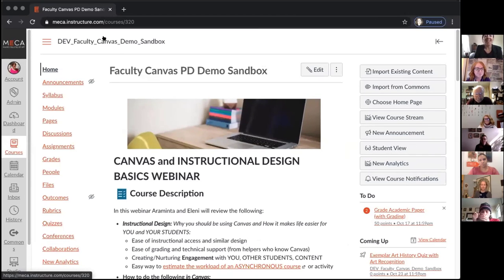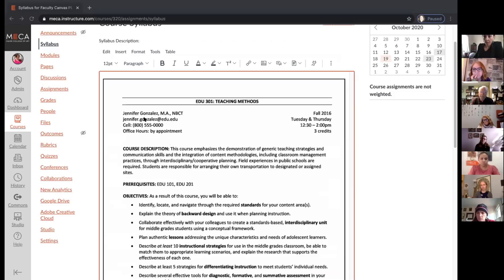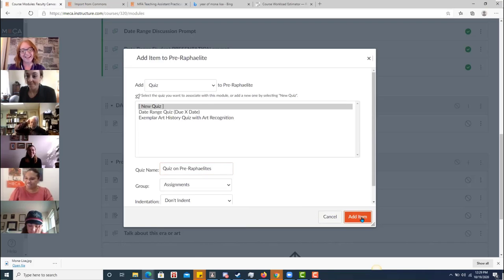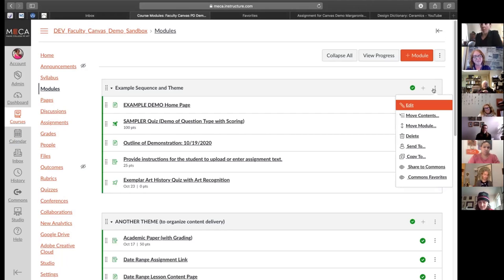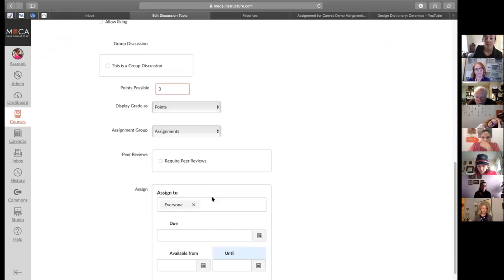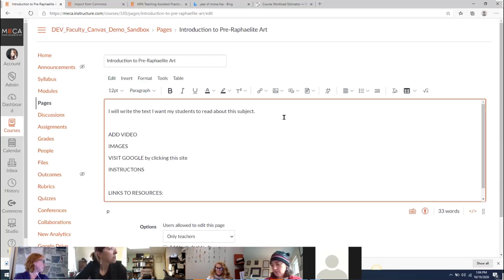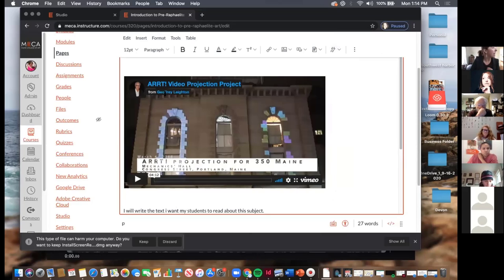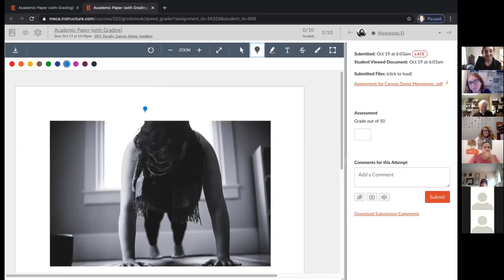Faculty Development Canvas Full Basic Training at MECA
This video contains the full webinar experience on October 19, 2020 at Maine College of Art for faculty learning to use Canvas to teach online. Click Show More to see Annotated Time Stamps.

00:00 - 07:50 Canvas Home Page editing
07:50 - 12:58 Uploading a Syllabus document or link (and adding a schedule)
13:00 - 16:15 Publishing Your Course and Content
16:15 - 17:27 Creating Your Course Organization with Modules (set up)
17:30 - 22:45 WHEN to choose Page, Assignment, Discussion, or Quiz
22:45 - 23:59 Editing a PAGE
24:00 - 27:20 Editing ASSIGNMENTS (journal prompts and document uploads)
27:40 - 33:40 QUESTION about how students navigate course sites in order
33:40 -  36:30 How to set prerequisites or "lock" content until conditions are met
36:31- 43:00 Creating Rich Discussions, Crit Groups, or Presentation Assignments
43:00 - 46:44 Making Discussions Graded
46:45 - 50:00 Saving Time  Responding with Landscape  Posts in Announcements
50:02 - 51:54 Question about Anonymous Q&A between students
51:57 - 54:25 Question about tracking Students meeting Discussion multiple due dates
54:30 - 55:30 Set up Your Course to be OPEN or CLOSED
55:30 - 56:20 Question about using Discussion as part of Synchronous class time
56:20 - 1:02:03 Using the Rich Text Editor to Format, ADA compliance, Tables, and HTML
1:02:05 - 1:06:48 Embedding Plugins (Vimeo, Youtube, Spark, etc)
1:06:50 - 1:10:43 Using Canvas Studio to Record Video in Canvas
1:10:44 - 1:16:00 Example of an Auto-grading Quiz (multiple quiz question types)
1:16:00 - 1:18:00 How to Grade a Document Submission to an Assignment (with annotation)